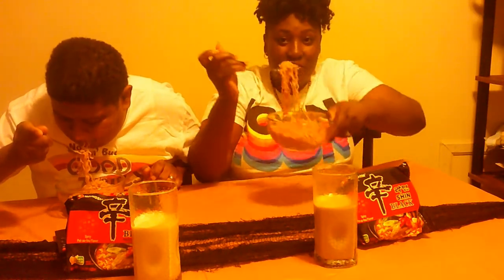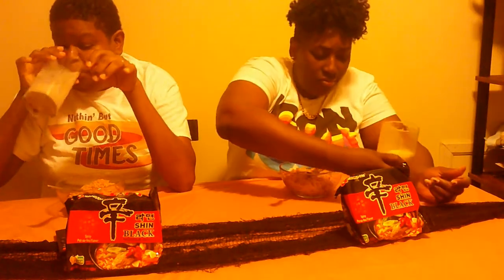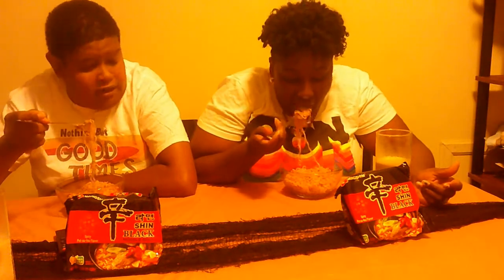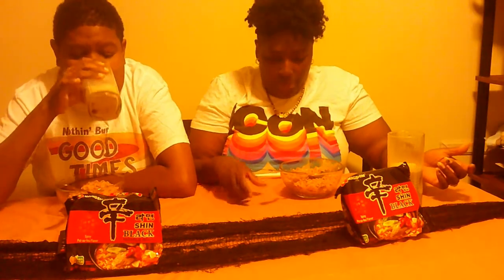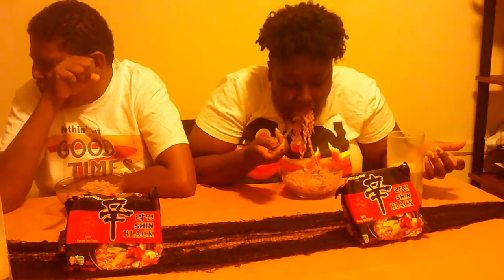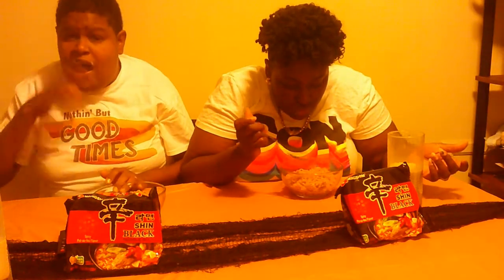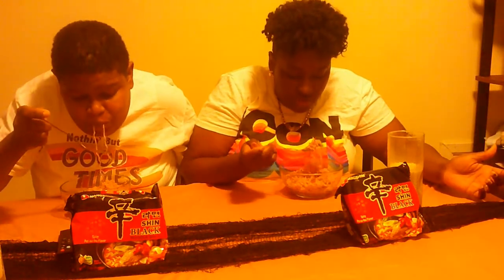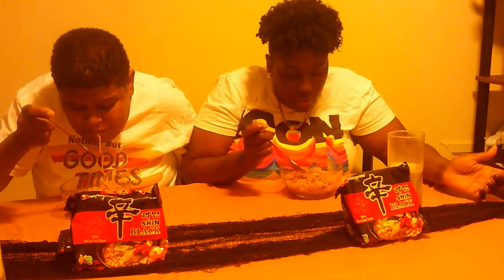Spicy Noodle Challenge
WE ARE DOING THE SPICY NOODLE CHALLENGE ENJOY!